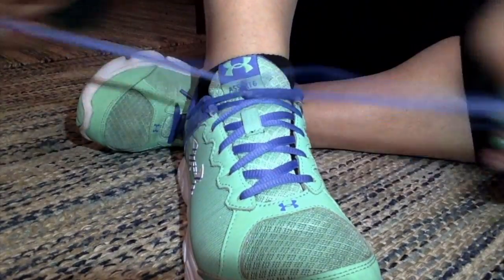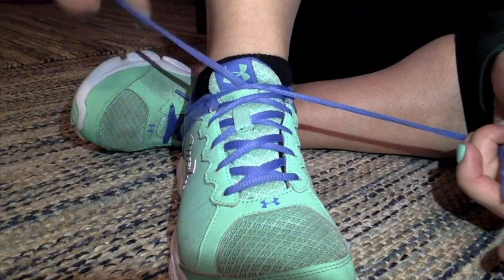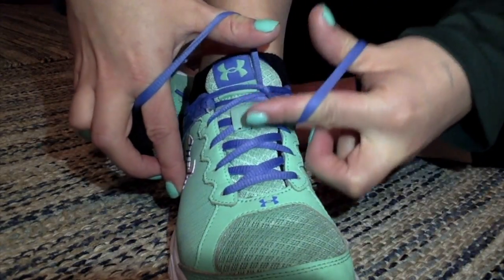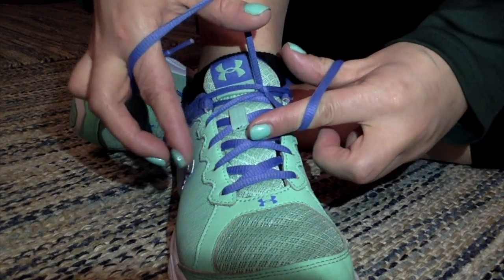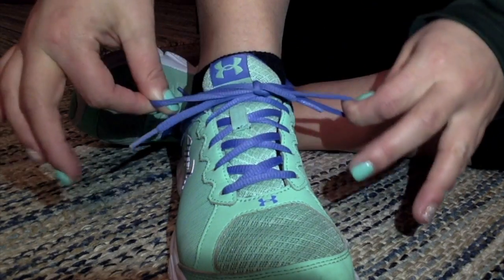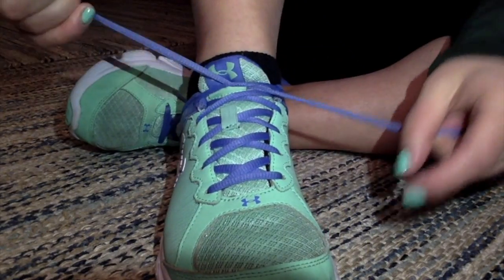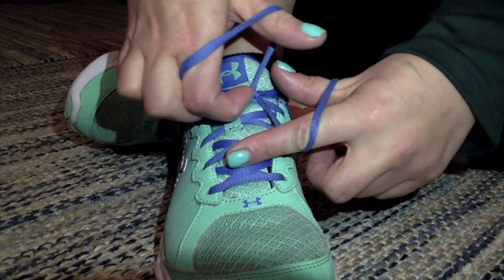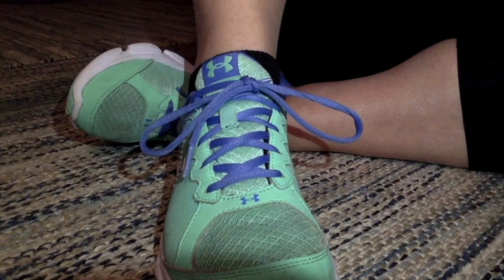Cool way to tie your shoes!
Everyone has asked me from my last video how i tie my shoes so here it is. Enjoy :)